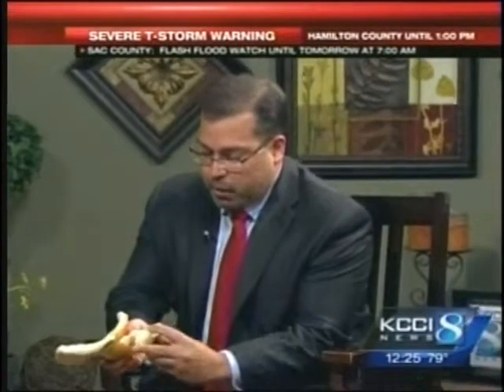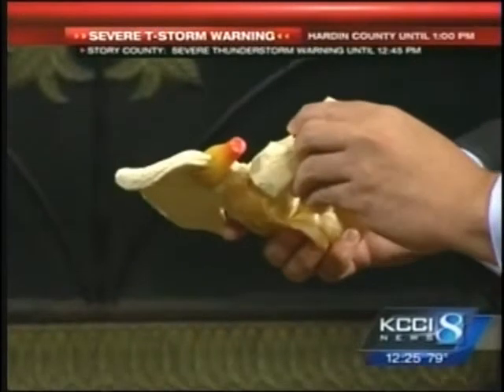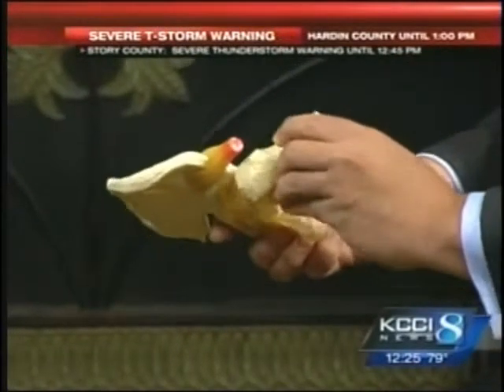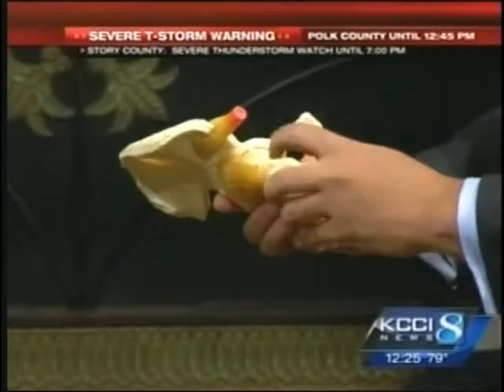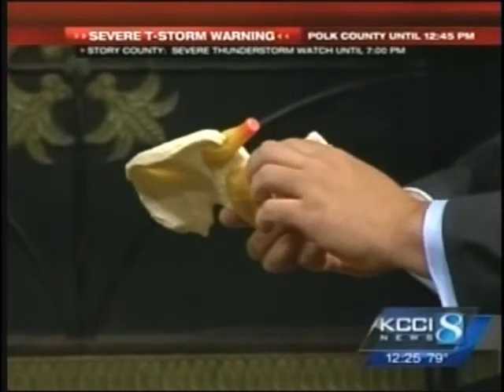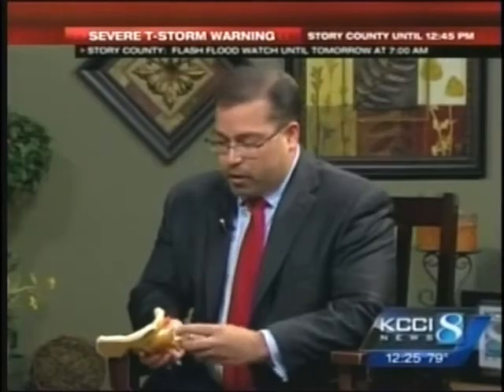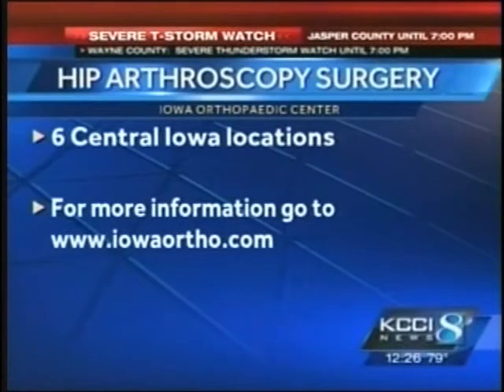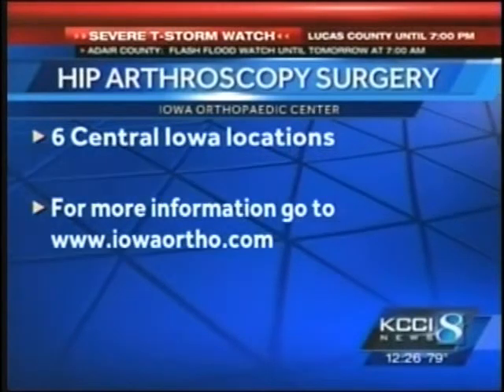Hip Arthroscopy Explained By Des Moines Dr. Steven Aviles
Hip impingement can cause hip  pain and reduced mobility for people at any age. Orthopedic surgeon Steven Aviles, M.D. says that until recently, patients with hip impingement had two choices - either live with the pain, or undergo hip replacement surgery. "The latest hip arthroscopy techniques can relieve pain and restore range of motion with a minimally invasive procedure," says Dr. Aviles. "I believe that hip arthroscopic surgery is the most significant development in orthopedic surgery in the last 20 years. We can prevent development of arthritis in the joint and prevent the need for hip replacement."
Background:
Hip impingement is caused by bone that has rough edges, or by an irregular shape in the hip that is rubbing against the 'labrum" in the joint, causing tendons to fray or muscles to tear. The labrum is a type of cartilage that forms a ring around the edge of the socket of the hip joint. It helps to provide stability to the joint by deepening the socket, but unlike bone, it  allows flexibility and motion. Dr. Aviles says by shaving and smoothing the bone, surgeons can often protect patients from further injury and prevent the development of arthritis.